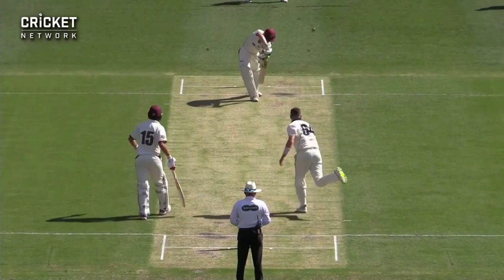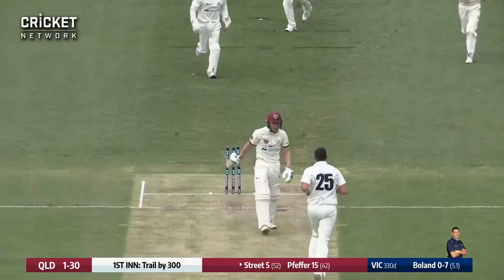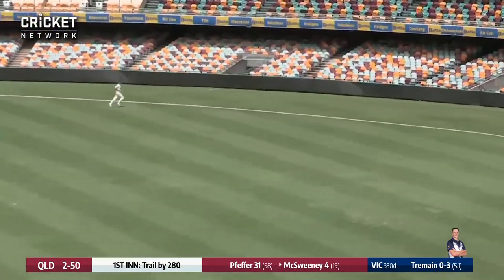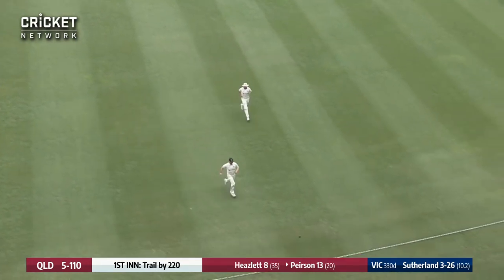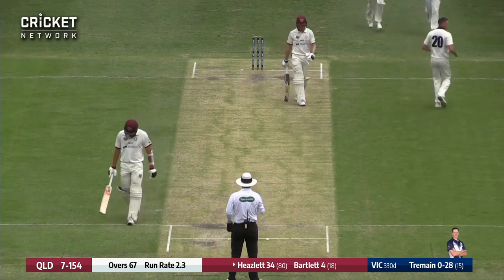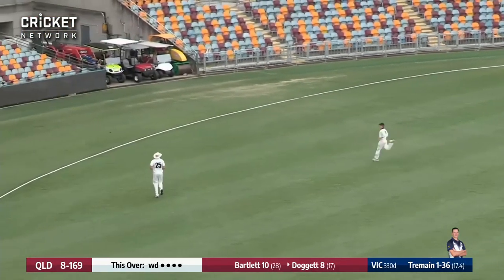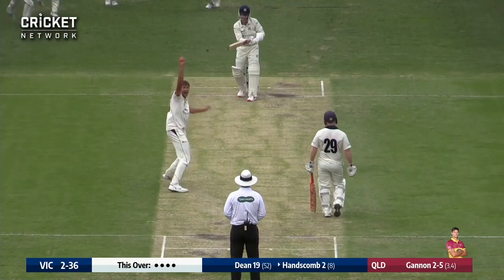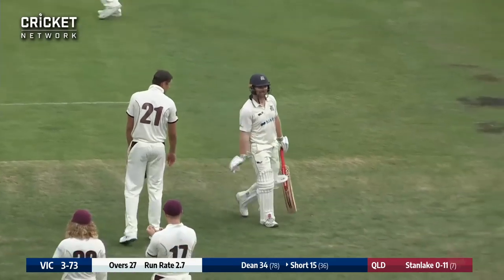Victoria in box seat as Sutherland rips through Bulls | Marsh Sheffield Shield 2019-20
Young Victoria seamer Will Sutherland claimed a maiden five-wicket haul with a devastating spell of bowling against Queensland at the Gabba on day two of their Marsh Sheffield Shield clash